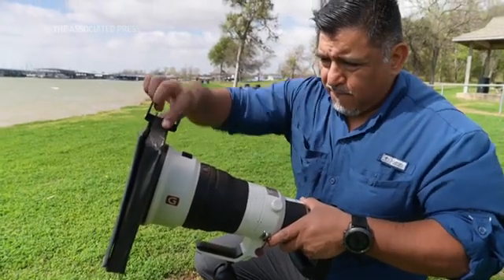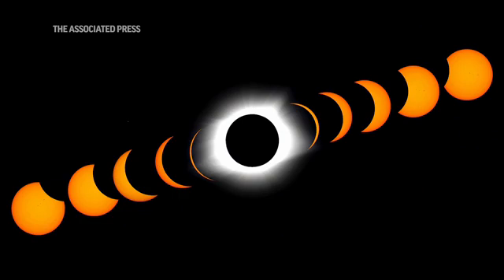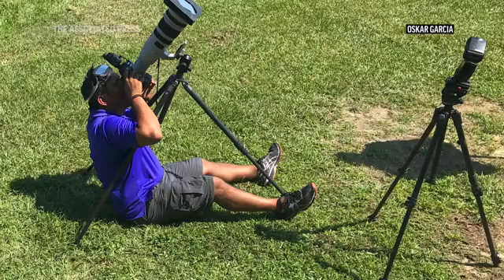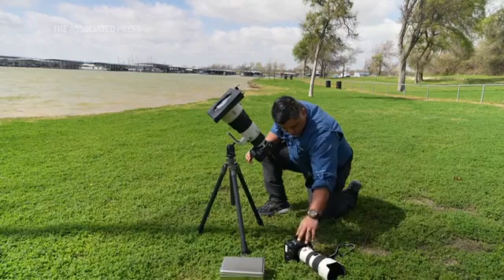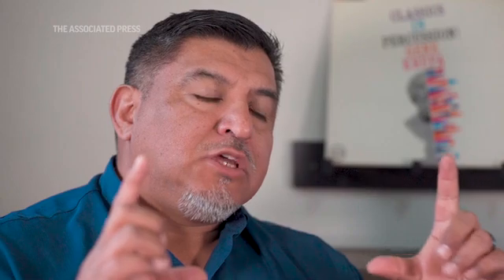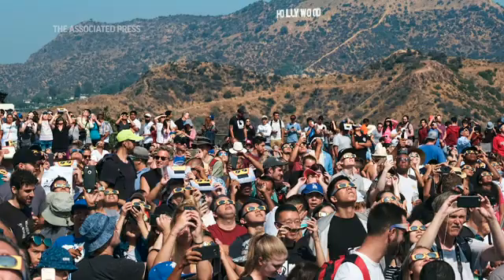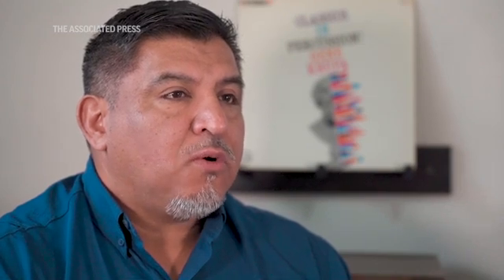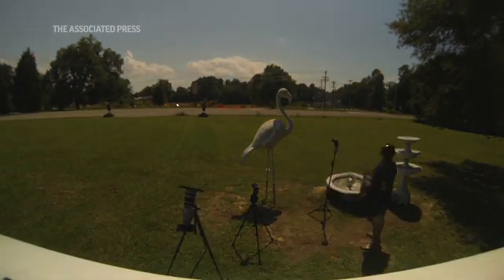How to get the perfect shot during the solar eclipse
A total solar eclipse comes to North America on April 8. It will enter over Mexico's Pacific coast, dashing across the U.S. from Texas to Maine before exiting over eastern Canada into the Atlantic.